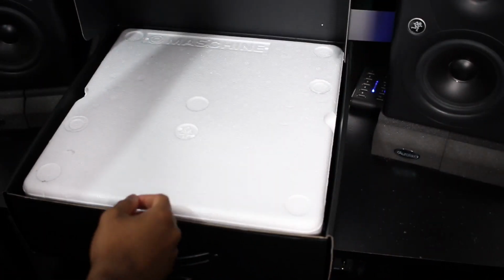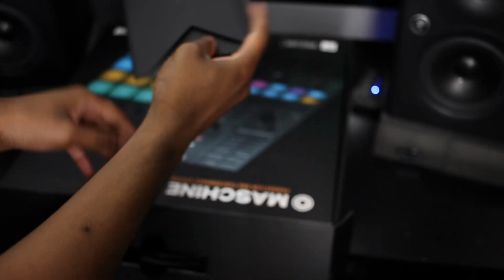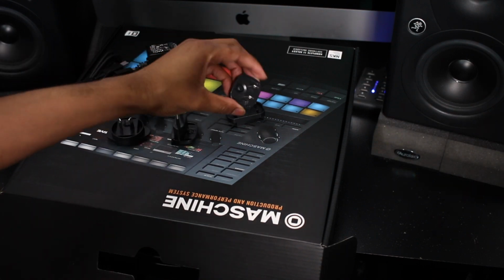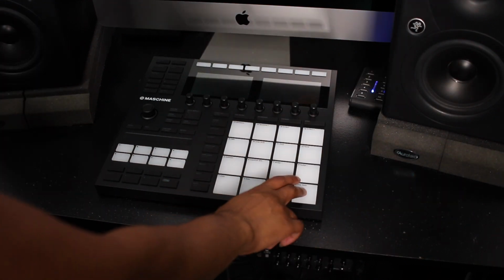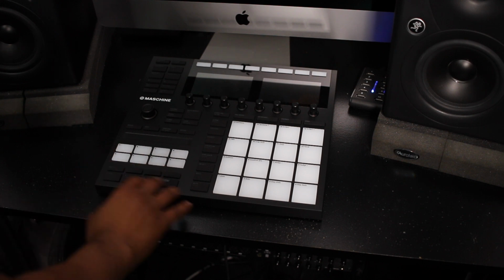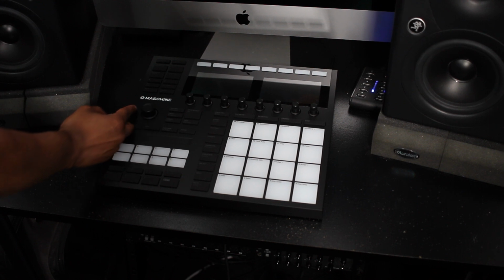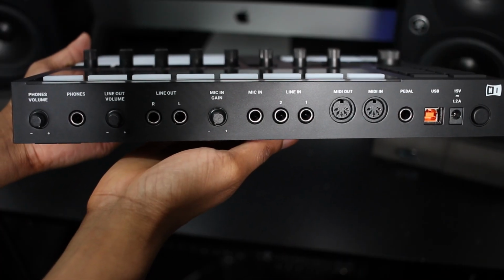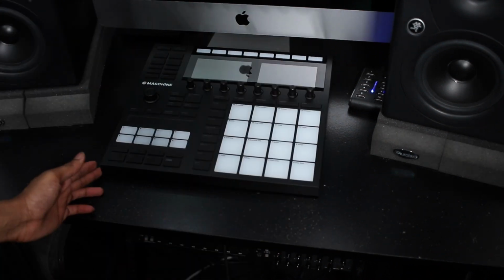Maschine MK3 - Unboxing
Unboxing the Maschine MK3. Native Instruments kindly hooked me up with the Maschine MK3 - Buy

This gave me the chance to unbox the Maschine MK3 for you guys today plus weeks more content! I can't wait to make beats on this thing!

What are your thoughts on the new Maschine MK3?

MY PRODUCTS

SAMPLES

KEYBOARDS & CONTROLLERS

HEADPHONES

CONNECT